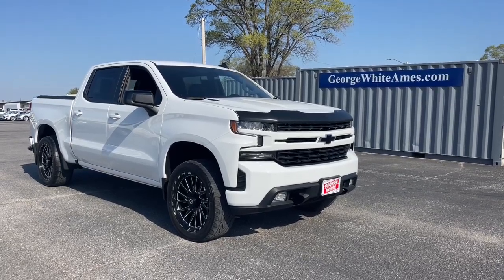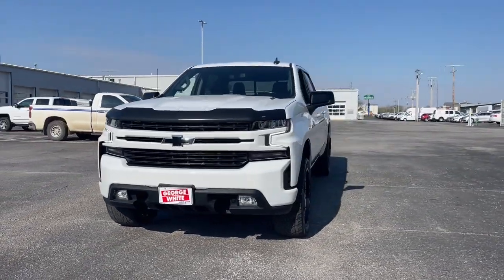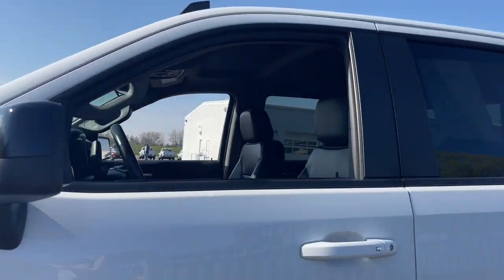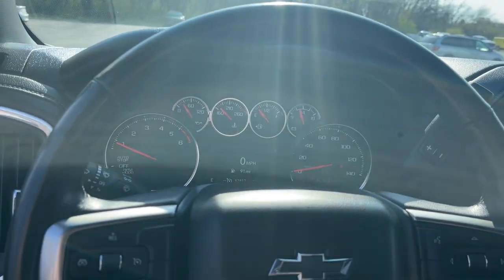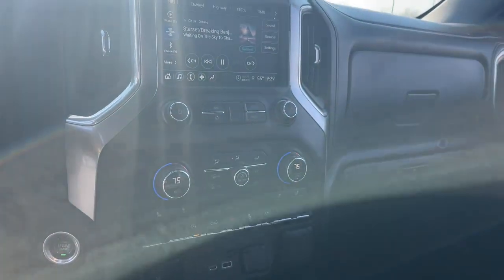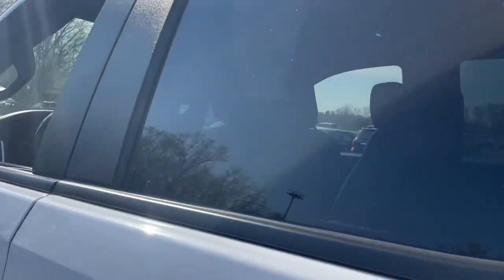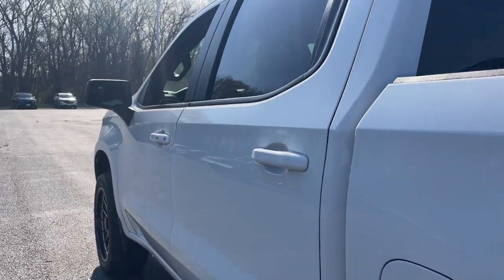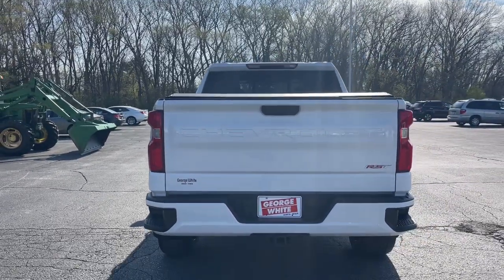2021 Chevrolet Silverado_1500 Ames, Boone, Story City, Marshaltown, Nevada Iowa 234644A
Summit White Used 2021 Chevrolet Silverado_1500 RST available in Ames, Iowa at George White Chevrolet. Servicing the Boone, Story City, Marshalltown, and Nevada areas.

#{MAKE}
#{MODEL}
2021 Chevrolet Silverado_1500 RST - Stock#: 234644A

1719 S. High Ave

Summit White 10-Speed Automatic 4WD Black Cloth. 22/26 City/Highway MPGbr2021 Chevrolet Silverado 1500 RST 4D Crew Cab 4WD 10-Speed Automatic 3.0L I6brbrbrGEORGE WHITE CHEVROLET - PRE-OWNED INVENTORY FOR AMES & ANKENY CHEVROLET CUSTOMERS George White Chevrolet is also your source for pre-owned Chevy cars and trucks. We have a large pre-owned inventory available. For used cars near Ankeny paired with amazing service visit our Ames Chevrolet showroom for a test drive today. You can use our site to view inventory find a quick quote or research leasing and financing options.
Preferred Equipment Group 1SP|3.23 Rear Axle Ratio|Auto-Locking Rear Differential|Wheels: 18 x 8.5 Bright Silver Painted Aluminum|Wheels: 20 x 9 Painted Aluminum|40/20/40 Front Split-Bench Seat|Front Bucket Seats|Cloth Seat Trim|10-Way Power Driver Seat w/Lumbar|Cloth Rear Seat w/Storage Package|Convenience Package w/Buckets Seats|Convenience Package II|Radio: Chevrolet Infotainment 3 System|Radio: Chevrolet Infotainment 3 Plus System|SiriusXM Radio|HD Radio|Electronic Cruise Control|Electric Rear-Window Defogger|Color-Keyed Carpeting Floor Covering|OnStar & Chevrolet Connected Services Capable|120-Volt Instrument Panel Power Outlet|Deep-Tinted Glass|Front License Plate Kit|LED Cargo Area Lighting|EZ Lift Power Lock & Release Tailgate|Heavy Duty Suspension|Trailering Package|220 Amp Alternator|Engine Block Heater|Integrated Trailer Brake Controller|SiriusXM w/360L|Power Sliding Rear Window w/Rear Defogger|Rear 60/40 Folding Bench Seat (Folds Up)|Chevrolet Connected Access Capable|Power Front Windows w/Passenger Express Down|Power Rear Windows w/Express Down|Power Door Locks|Keyless Open & Start|Power Front Windows w/Driver Express Up/Down|Front Rubberized Vinyl Floor Mats|Rear Rubberized-Vinyl Floor Mats|Bluetooth For Phone|Remote Vehicle Starter System|Dual-Zone Automatic Climate Control|Compass|Hitch Guidance|Floor Mounted Center Console|High Gloss Black Mirror Caps|Body Color Grille|Heated Driver & Front Outboard Passenger Seats|120-Volt Bed Mounted Power Outlet|Heated Steering Wheel|12-Volt Rear Auxiliary Power Outlet|2 USB Ports|2 USB Ports (First Row)|Electrical Lock Control Steering Column|Manual Tilt/Telescoping Steering Column|Single-Speed Transfer Case|Leather Wrapped Steering Wheel|Convenience Package|All-Star Edition|Standard Tailgate|Front LED Fog Lamps|4.2 Diagonal Color Display Driver Info Center|Universal Home Remote|Steering Wheel Audio Controls|Premium Bose 7-Speaker Sound System|6-Speaker Audio System|Rear Dual USB Charging-Only Ports|Theft Deterrent System (Unauthorized Entry)|HD Rear Vision Camera|Rear Vision Camera|Front Frame-Mounted Black Recovery Hooks|4G LTE Wi-Fi Hot Spot Capable|Wireless Phone Projection|4-Wheel Disc Brakes|6 Speakers|Air Conditioning|Electronic Stability Control|Tachometer|Voltmeter|ABS brakes|Alloy wheels|Automatic temperature control|Brake assist|Bumpers: body-color|Delay-off headlights|Driver door bin|Driver vanity mirror|Dual front impact airbags|Dual front side impact airbags|Front anti-roll bar|Front dual zone A/C|Front fog lights|Front reading lights|Front wheel independent suspension|Fully automatic headlights|Heated door mirrors|Heated front seats|Heated steering wheel|Illuminated entry|Low tire pressure warning|Occupant sensing airbag|Outside temperature display|Overhead airbag|Overhead console|Panic alarm|Passenger door bin|Passenger vanity mirror|Power door mirrors|Power driver seat|Power steering|Power windows|Radio data system|Rear reading lights|Rear seat center armrest|Rear step bumper|Rear window defroster|Remote keyless entry|Security system|Speed control|Speed-sensing steering|Split folding rear seat|Steering wheel mounted audio controls|Telescoping steering wheel|Tilt steering wheel|Traction control|Trip computer|Variably intermittent wipers|Front beverage holders|Front Center Armrest w/Storage|AM/FM radio: SiriusXM|Premium audio system: Chevrolet Infotainment 3|Apple CarPlay/Android Auto